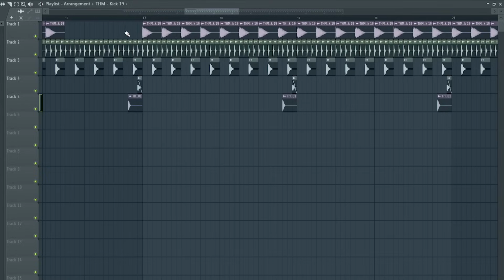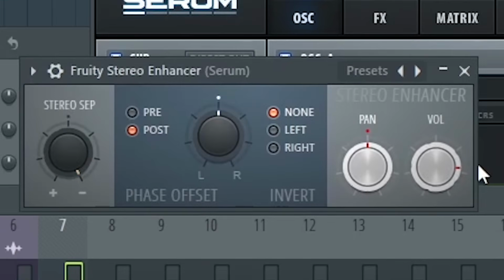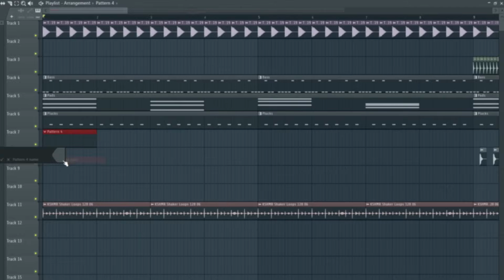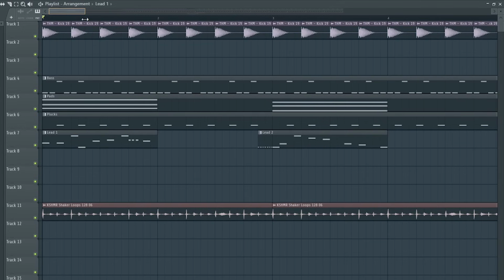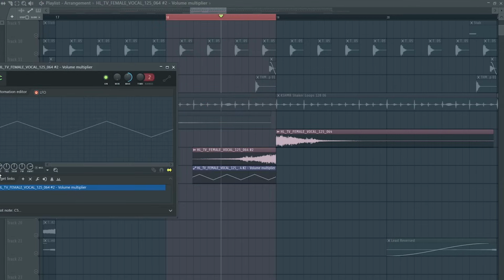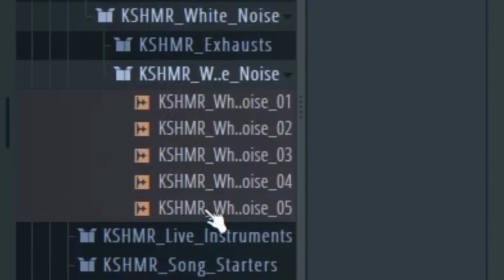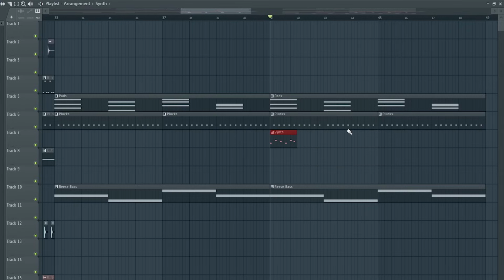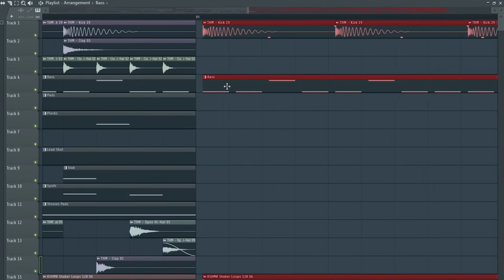How To Make EPIC MELODIC TECHNO!! - FL Studio Tutorial (+FREE FLP)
"How to Make EPIC MELODIC TECHNO!! - FL Studio Tutorial"
In this tutorial, We're going to make a make an Epic Melodic Techno track.

Chapters:
0:00 Intro
0:04 Drums
3:00 Bass
4:36 Pads
5:29 Plucks
5:56 Leads & Synths
9:18 Vocals
12:01 Synth melody
12:44 Pads for tension
13:01 FX
13:47 Introduction & the build-up
17:54 Breakdown & the second drop
19:07 Final result